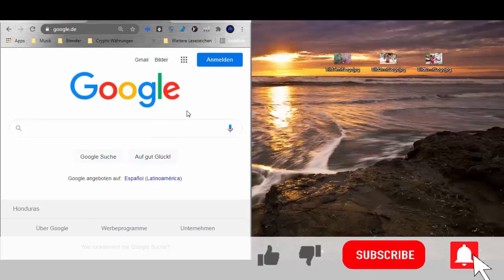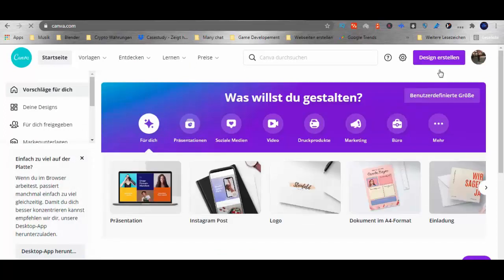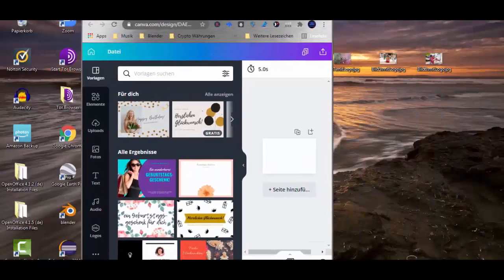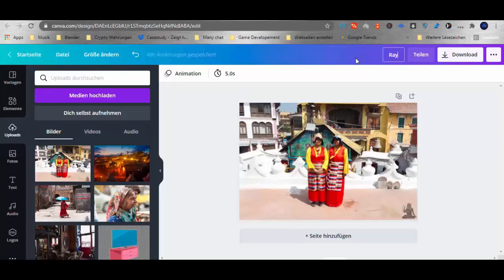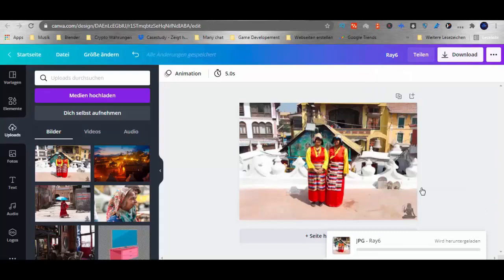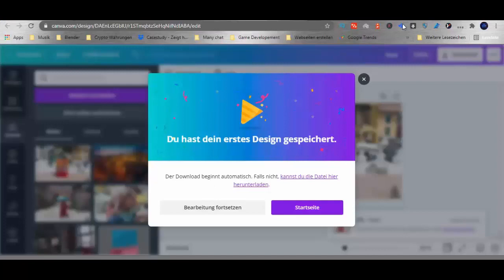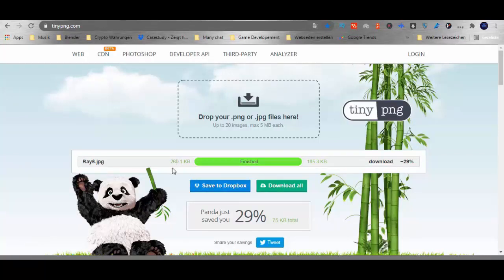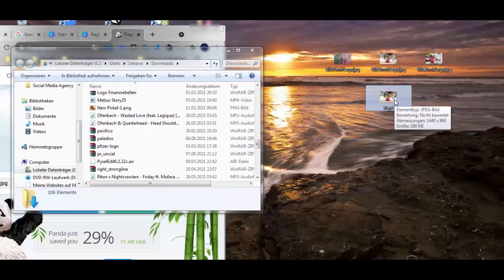How to compress images to speed up your website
In this tutorial i show you how to compress images to use them for example to speed up your website.

Create your own video games without coding